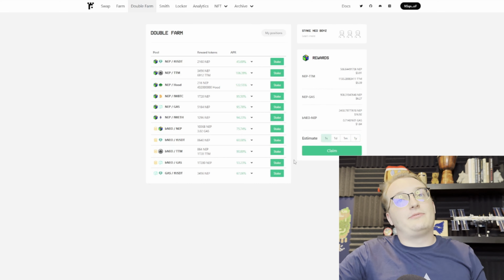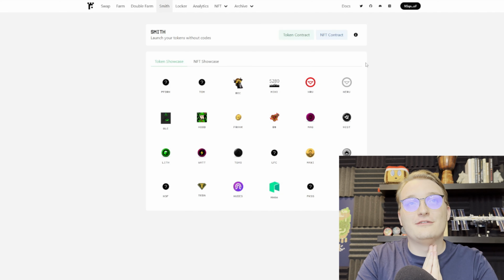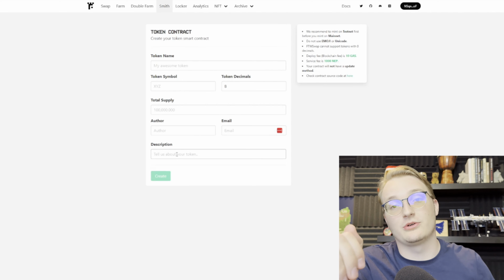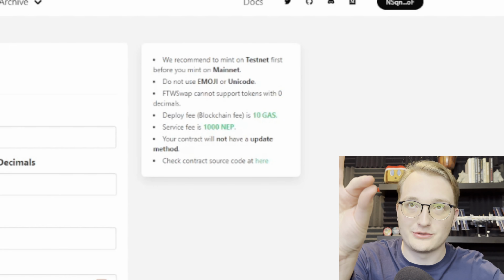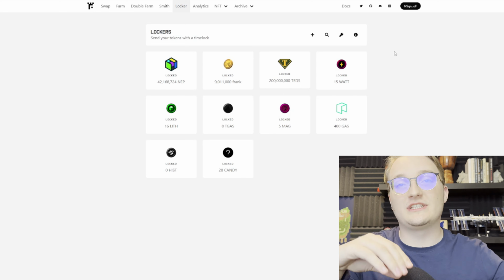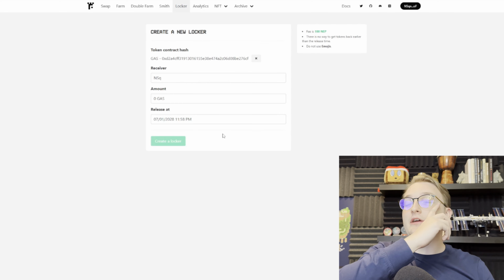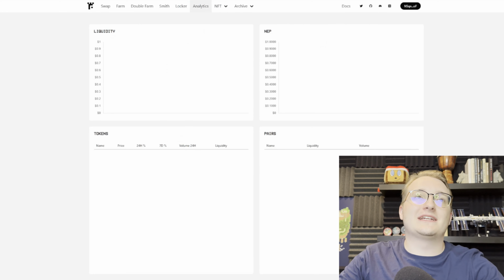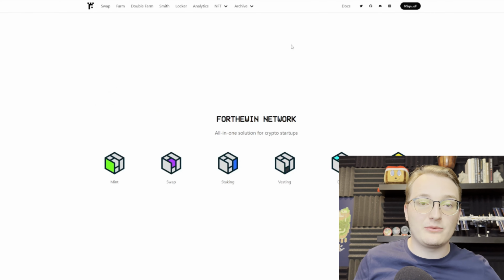A VAST Suite of Crypto Products | For The Win Network (NEO)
This is a brief overview of the Neo 3 application and product suite For The Win Network! Their products include swapping, staking, time locked vesting tokens, NFTs, and even minting your very own token or NFT without code!

💻 Platforms I Use:

💶 Buy Crypto in Europe and Earn up to 10% Interest on Savings (Nash)
💰 Buy and Sell Stocks/Crypto in Canada, Get a FREE Stock (Wealthsimple)

TIMESTAMPS

00:00 - What is For The Win Network?
01:27 - Connecting your wallet
02:12 - Swapping (DEX)
04:07 - Overview of the farms/staking
05:23 - Adding liquidity, staking, and collecting rewards
08:50 - Smithing/creating tokens/NFTs without code!
10:12 - Lockers (Token vesting)
11:32 - Analytics page
11:56 - Closing statements